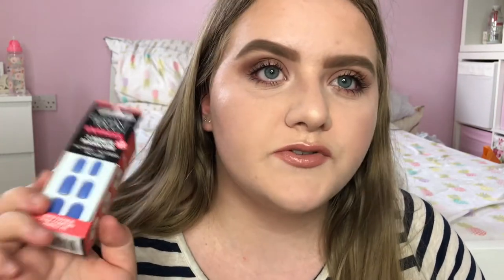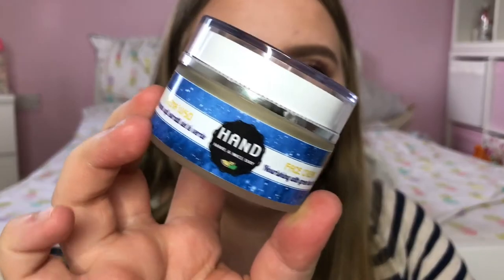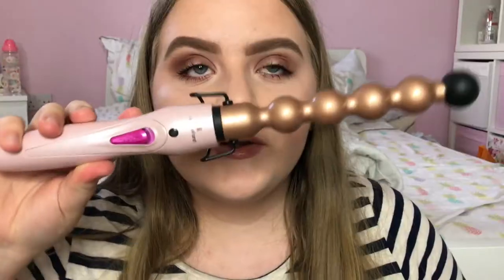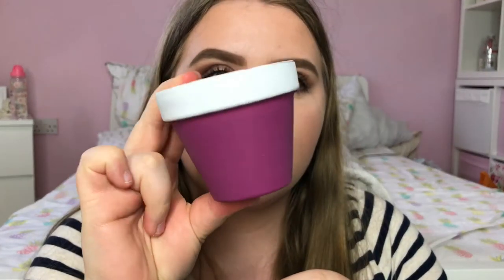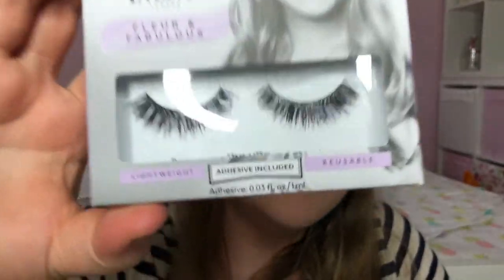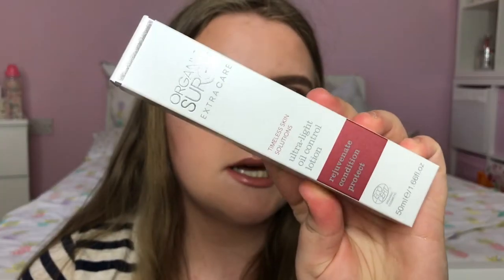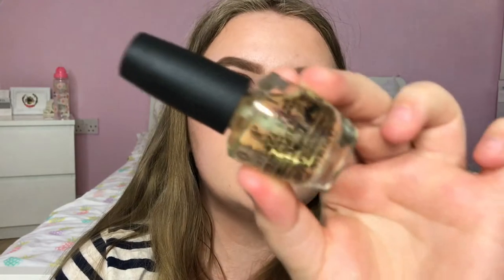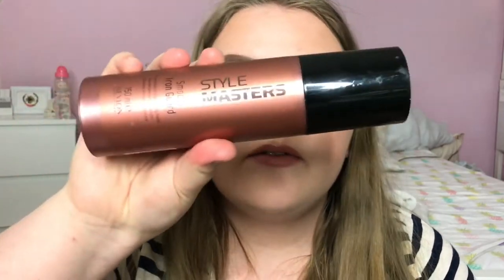HUGE Blogger Mail Haul - May/June 2017!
- All Nivea products are available in a lot of major retailers/ online.

- I live in England (UK)

What do you use to edit with?